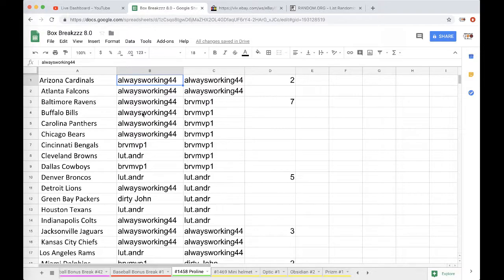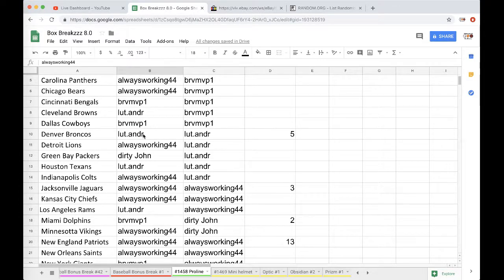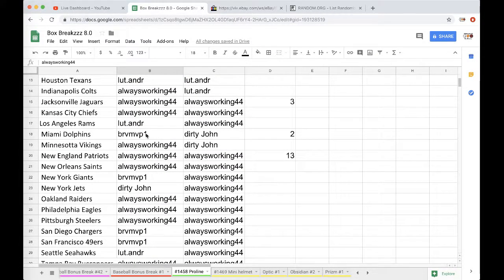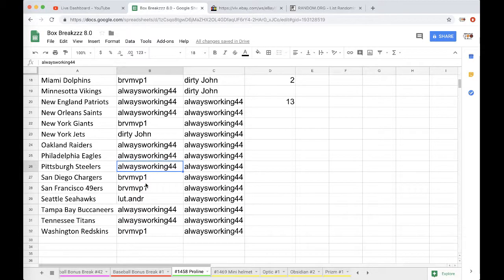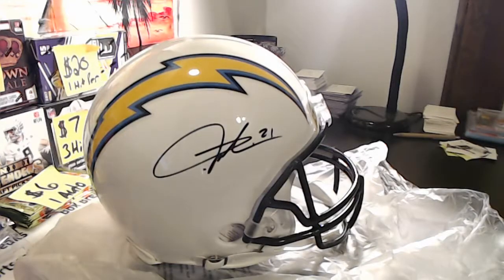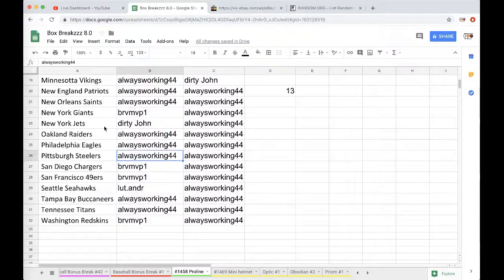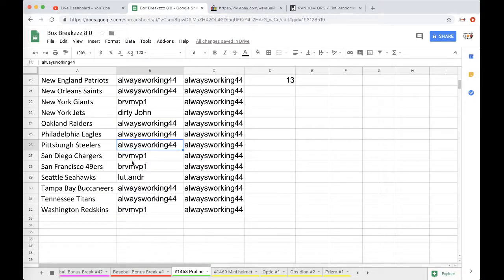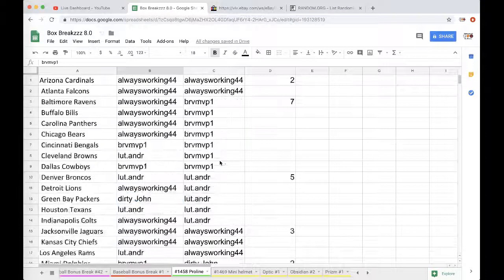2018 HP PRO LINE AUTOGRAPH FULL SIZE (NFL) FOOTBALL HELMET LIVE BOX BREAK #1458